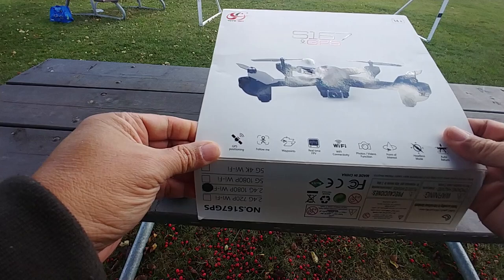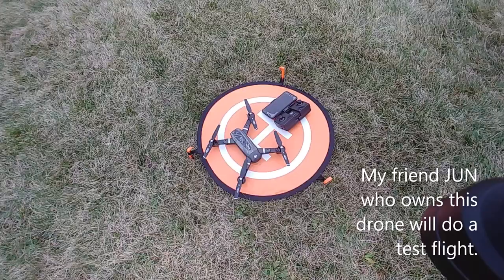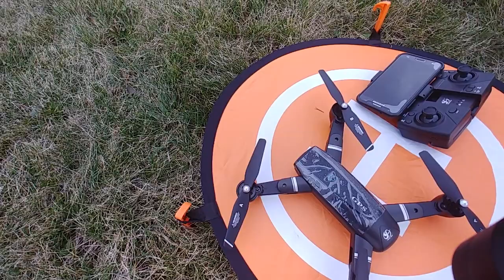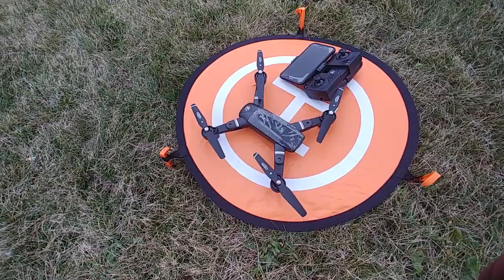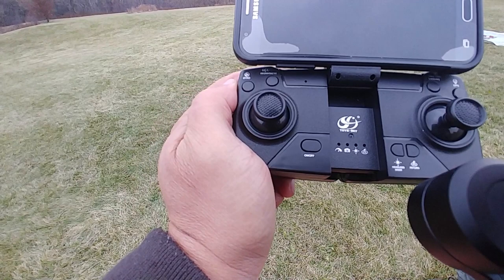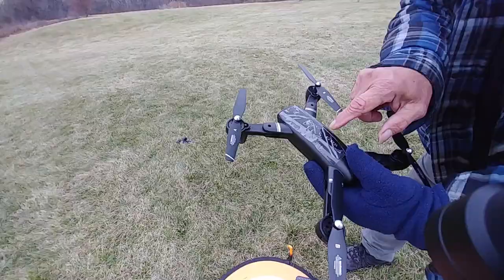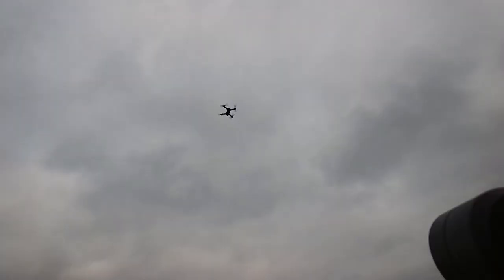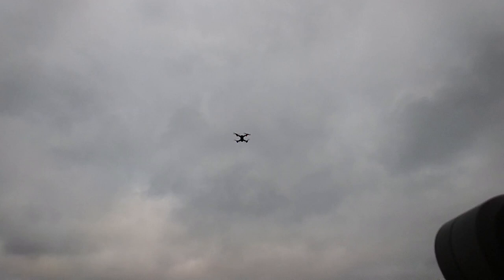CSJ S167 GPS DRONE, TEST FLIGHT...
"On Drone & Us" is a vlog by a beginner for beginners in the world of drones (But who knows what the future brings...). Right now, we review drones under 250 grams for those who have not yet taken the required basic drone pilot test in Canada and many other countries. Once in a while, we also review tech products and gadgets that we use for our drone videos.

This video is our first test flight just for first impressions... not too many details... compass calibration was done beforehand which is really important... just to give you a glimpse of what it looks like if you're one of those interested to buy one. It is a cheap beginner GPS drone for those who want to try drones before splurging on high-end and rich-featured ones. Lower your expectations if you must. 4k resolution is for photography only. But in case, you're still searching for your first beginner drone, check our video on the ZLRC SG907 which in my opinion is also a better-looking drone. Thank you very much!

INFO LINKS:

Amazon USA

Amazon Canada